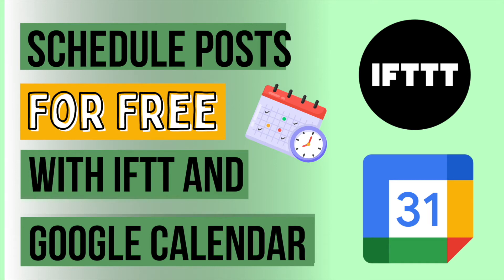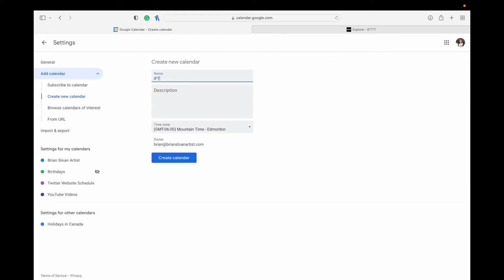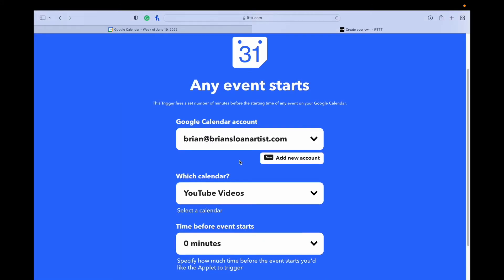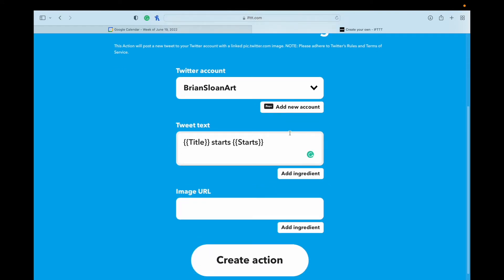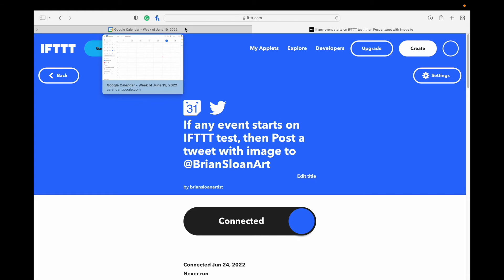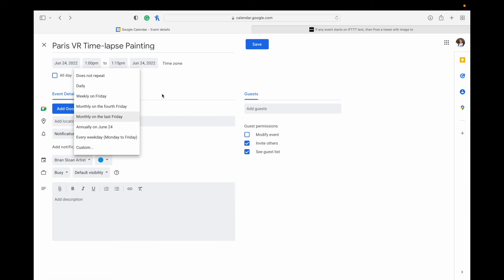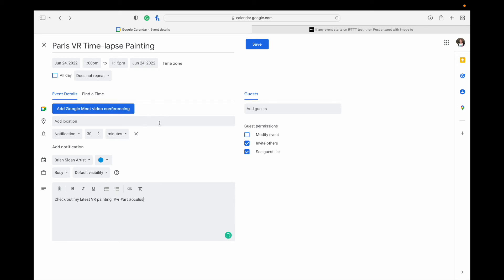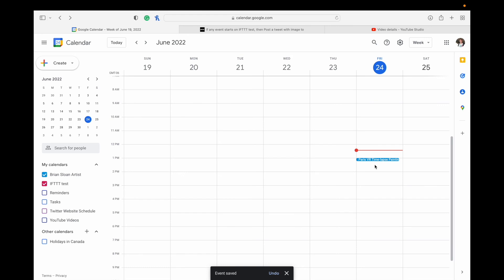How To Schedule Social Media Posts For Free With Google Calendar and IFTTT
In this video, I will take you step-by-step through the process of how to schedule social media posts for free using Google Calendar and If This Then That.

Paying for a service that can be done for free is frustrating. I want to help you get away from spending money in unnecessary places so you can spend more where it counts!

You can read the steps on my website here:

Don't hesitate to ask questions in the comments and I will answer as soon as I can.